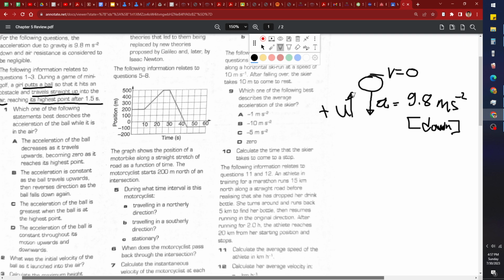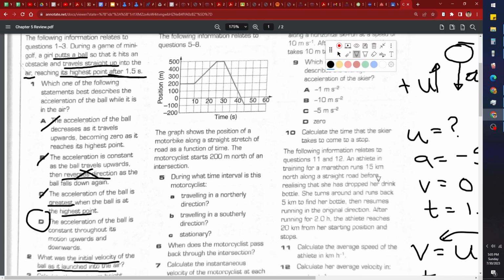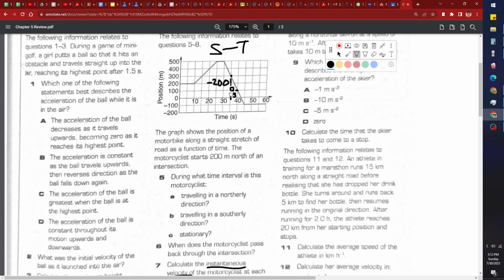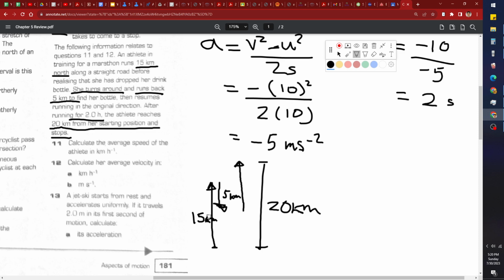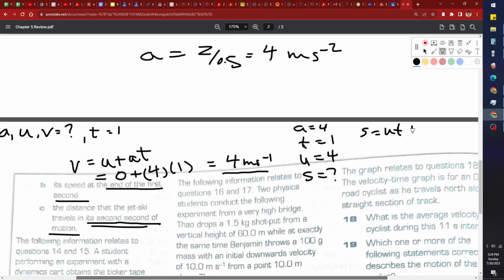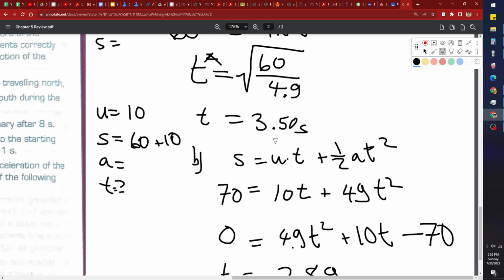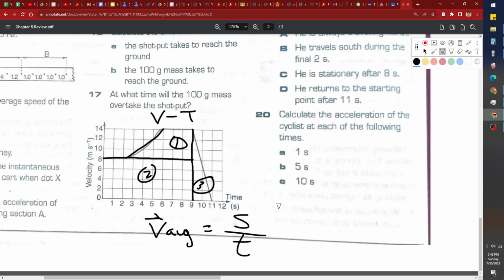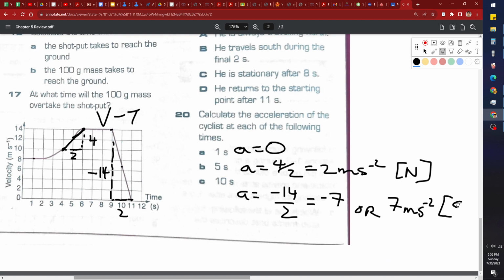Chapter 5 Review PHY10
I show how to answer all the questions from 1 -20 (not 4, 16, or 17).